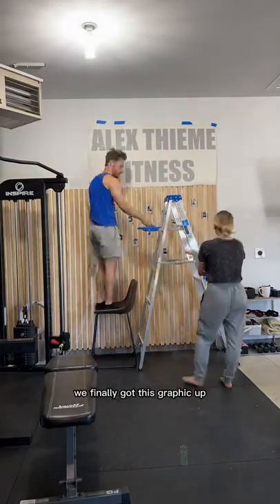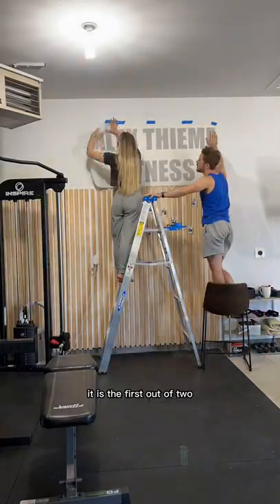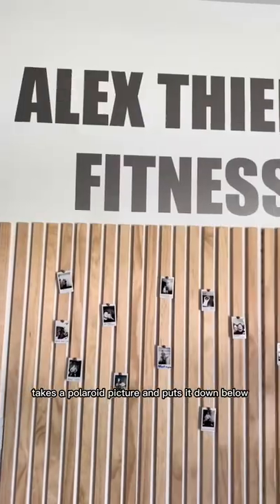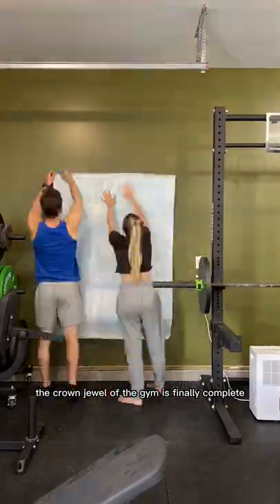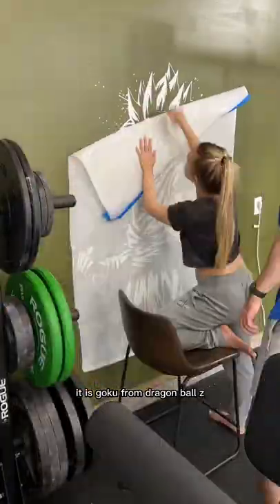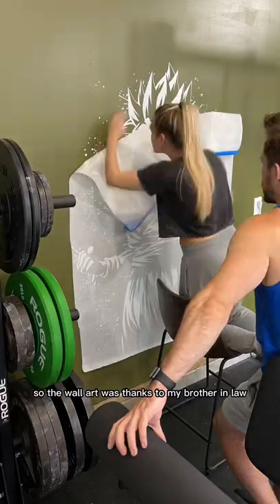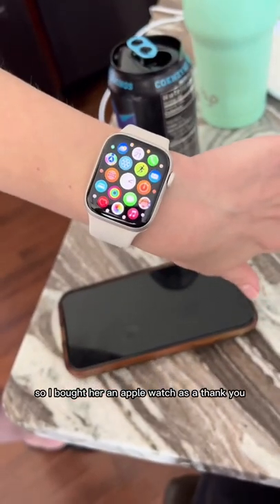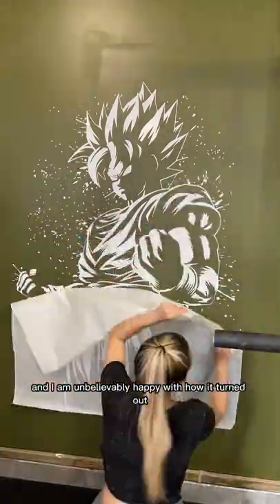Building A Home Gym: Final Touches - Wall Art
I also post helpful fitness tips every day on my Instagram and TikTok. @alexthiemefitness

Want to try the best diet app on the market?

Myprotein 40%+ off: Use code ‘ALEXTMYP’ and the link below to support me.